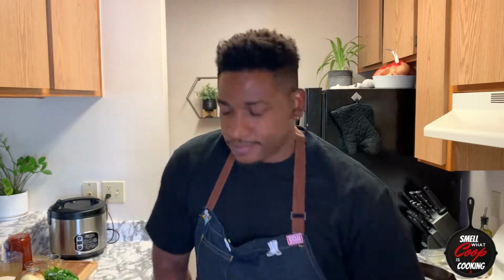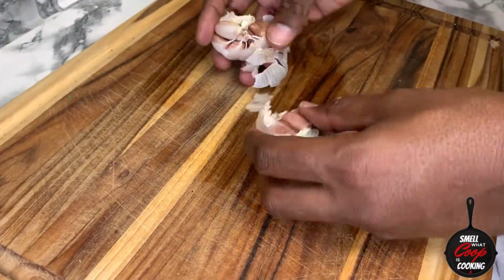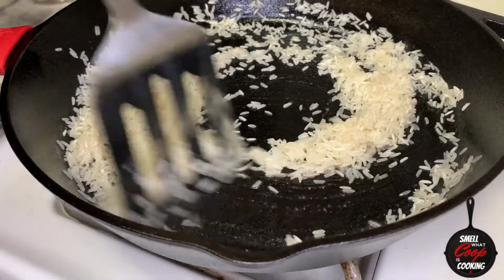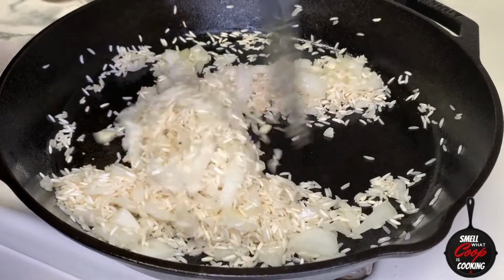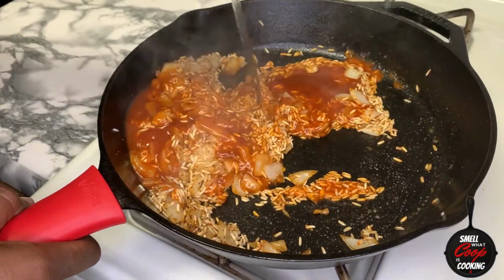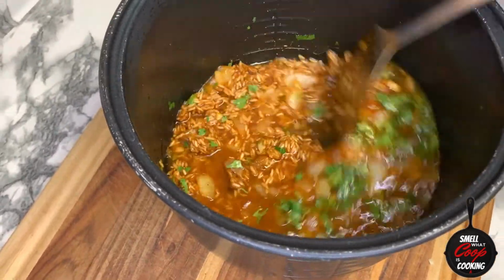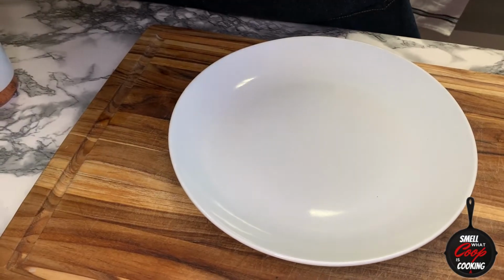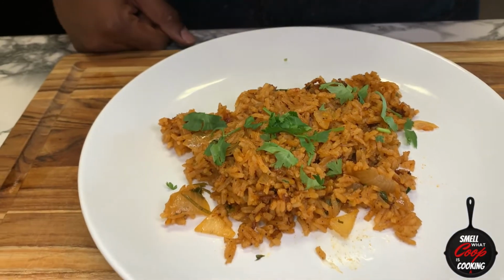BEST Mexican Style Rice EVER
What's up y'all, welcome back to another episode of Smell What Coop is Cooking!! On this episode I'm whipping up some Mexican Rice!! This mouth watering Mexican Rice Recipe is deep with flavor and the perfect companion to any Mexican dish. One bite of this rice will have you begging for more so you're definitely gonna wanna try this!! Once upon a time, an old Mexican woman tried my rice and told me "Damn Coop this rice is fire 🔥 af!! You the real boy for this one!!" She said it in Spanish so I'm not sure if that's Word for word what she said but hey. she gave me a big high five afterwards so she must have thought is was slappin 🤣😁🤣.
As always, I appreciate the love and support!! Keep tuning in!!
Be Easy Yall!! 💯
-Coop

 Ingredient List

1 cup White Rice
1½ cups Chicken Broth (room temp)
1 cup Enchilada Sauce
½ cup of chopped Yellow Onion
1 cup of chopped Cilantro
1 tsp chopped or Chopped Garlic
1 tsp Cumin
1 tsp Carne Asada Seasoning
1 tsp Chicken Bullion
1-2 tbsp of cooking oil or butter
¼ cup chopped Cilantro *Optional*

Step 1: Chop Veggies
Roughly chop Cilantro, Onions, & peeled Garlic. Set aside.

Step 2: Toasting Rice
Get your pan on medium-high.  heat 1-2 tbsp of cooking oil or butter in a pan.
Add rice and chopped yellow onion, stirring occasionally for 2-3 mins. Add chopped garlic and continue to toast for an additional minute to 30 seconds.
Add Chicken bouillon, Carne Asada seasoning, Cumin, and Black pepper, toast for 1 min. Once rice, onions, garlic, and seasonings have browned nicely and become fragrant, add 1 cup enchilada sauce and stir into rice, cook for 2 mins.

Step: 3 Cooking Rice
Once rice mixture has properly toasted, transfer rice to rice cooker.
Add 1½ cups chicken broth warmed/room temp & ½ cup of chopped cilantro. Put rice cooker pot back into the rice cooker and cook on White Rice settings. Don't have a rice cooker, no problem. You can do this in a regular pot. Just bring it all to a boil, lower heat and cover, let simmer with a lid on for 12 mins or to the cooking standard on your rice's packaging.
Once rice has completely cooked, remove from heat and stir to prevent burning and sticking.
Scoop as much as you'd like on a plate and enjoy!!